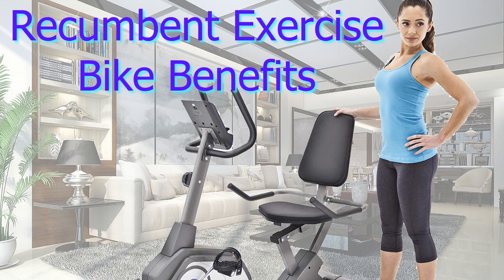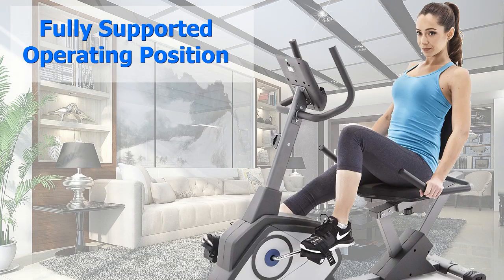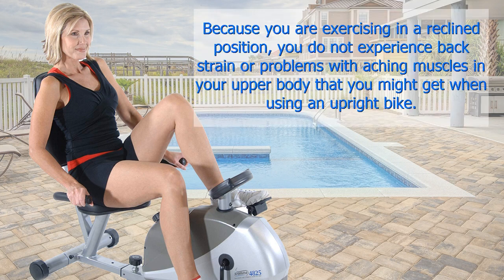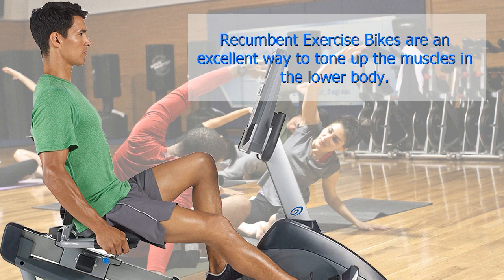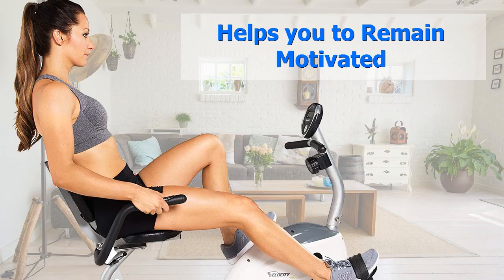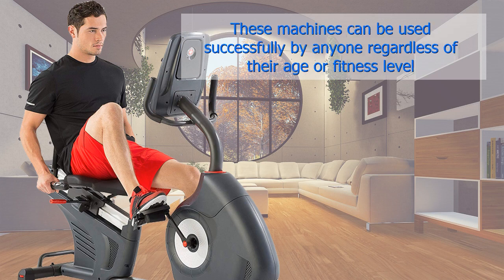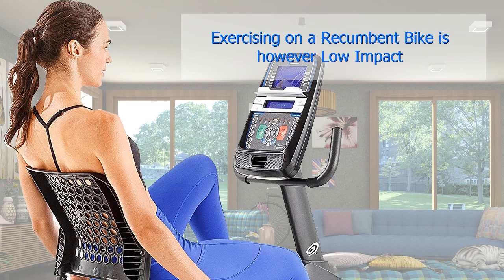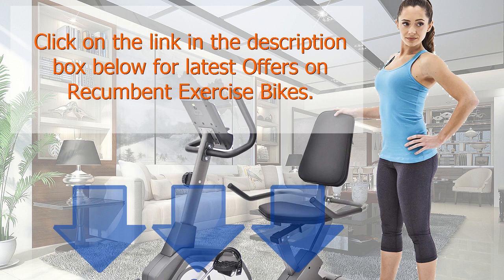Recumbent bike weight loss success stories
Top 5 Best ellipticals under $500 On Amazon
1. Schwinn 411 Compact Elliptical Machine oN Amazon
2. Stamina 55-1602 Inmotion Elliptical On Amazon
3 : Body Rider Elliptical Trainer and Exercise Bike On Amazon
4. Gazelle Edge Glider On Amazon
5 Sunny Health & Fitness SF-E905 Elliptical Machine Cross Trainer On Amazon

Are recumbent exercise bikes effective for weight loss? It is no secret that getting rid of excess body fat is one of the main reasons why many of us decide to get fit.
Therefore, if you are currently overweight and thinking about getting a stationary bike, this is probably one of the major questions you would be seeking answers for.

You are probably aware that recumbents are the number one type of exercise bike for not just comfort but the impact on the body as well.

This obvious level of comfort can sow seeds of doubt in the minds of users in terms of how effective these bikes can be as a weight-loss tool.

In fact, wrapping your head around claims that you could burn fat by remaining seated on a reclining seat can be somewhat difficult.

So let’s look at the features on offer to users and decide for ourselves within the next couple of minutes if recumbent bikes are good for weight loss or not.
1 How Many Calories Can be Burned on a Recumbent?
1.1 Interval Training on a Recumbent Bike for Weight Loss
1.2 Do You Need to Diet?
1.3 Conclusion
How Many Calories Can be Burned on a Recumbent?
man on a recumbent bike
Any form of physical activity can help the human body to burn calories and pedaling a recumbent bike is no different.

However, the number of calories burned by the body at any point in time depends on a variety of factors.

The current weight of the individual, as well as the level of resistance, duration, and intensity levels, can determine how much weight is lost.

This is why having a recumbent with a sophisticated fitness monitor that calculates heart rate, speed, time, and Calories burned can empower your ability to achieve your fitness dreams.

Knowing the maximum heart rate alone is a vital metric that can help anyone plan their recumbent bike exercises to achieve maximum weight loss.

You might be wondering “isn’t this figure too low to achieve weight loss”?

Well, Treadmills burn approximately 50 more calories for the same person within the same target heart rate during a 30-minute session.

The only downside is that these machines usually cause high impacts on the joint areas such as the ankles and knees, causing more pain.

It therefore limits how long each session can last while the severity of the soreness could require days of inactivity before the body can recover for another workout session.

Interval Training on a Recumbent Bike for Weight Loss
recumbent bike aids weight loss
Research has shown that high-intensity interval training routines are the quickest method for healthy fat loss even for those with ultra-busy lives.

Whether you opt for an upright or recumbent-style model, the fat burn should never be beyond you.

 Interval training simply involves pedaling your recumbent at maximum speed for say a minute and slowing down for 30 seconds or another minute to recover.

Fortunately, most medium-priced to elite recumbent bike models usually come with high-end features such as pre-defined programs that aid in the achievement of weight loss-on-steroids.

These programs make automatic adjustments in resistance levels over sustained periods of time. They also make use of built-in heart rate monitor programs to keep users within the 75% heart rate zone regarded as the optimum region for effective calorie burning.

Recumbent exercise bikes with pedals on the front support can take weight loss to impressive levels.

Do You Need to Diet?
a woman struggling to decide whether to diet
Healthy eating is the foundation upon which significant amounts of body fat can be shed. Without the right diet, exercising non-stop at high-intensity levels for even 3 hours daily will result in minimal weight loss.

This is why getting a great diet plan alongside frequent recumbent bike sessions is recommended by experts for maximum weight loss.

Conclusion
Working out on a recumbent bike can be an effective way to get rid of excess body fat. However, like every other fitness machine, it is important to have a plan and execute it to perfection.

For quicker and better results, it is important to make sure your sessions are undertaken within 75 percent of your maximum heart rate.